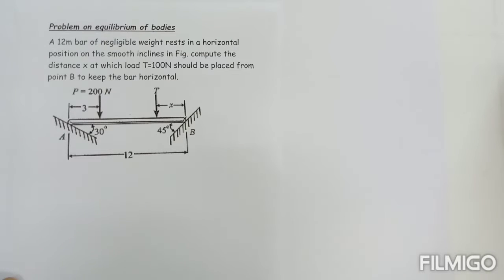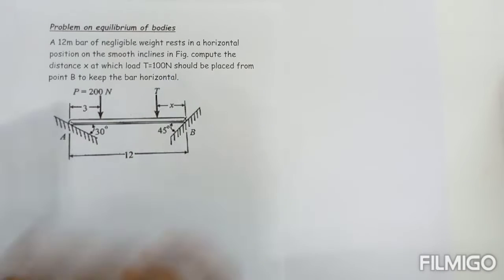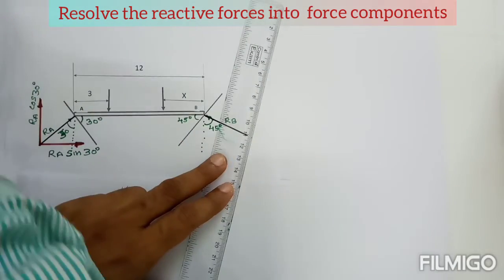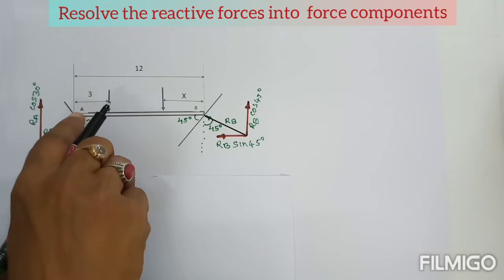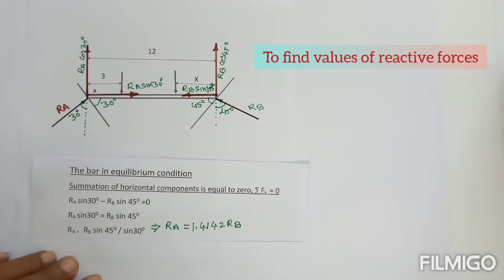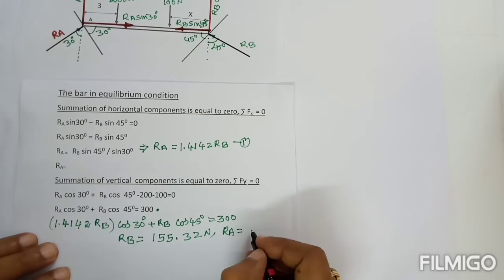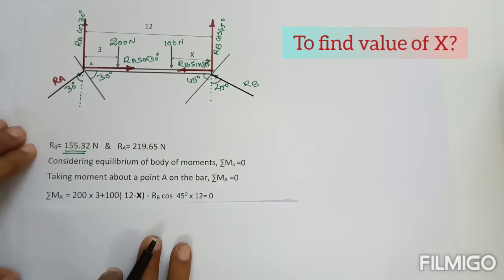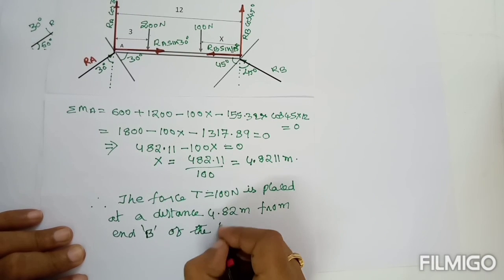Equilibrium of horizontal bar in inclines. problem : 4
This video  explains the equilibrium of horizontal bar in a smooth inclines.

considered  equilibrium conditions for finding the reactive forces.

used equilibrium of moment concept for finding the distance of 100 N load from the end B  of bar .

This is more important problem . And it was asked many times under University examinations.